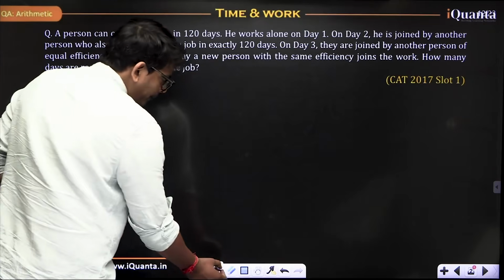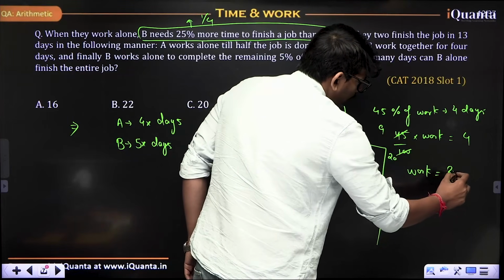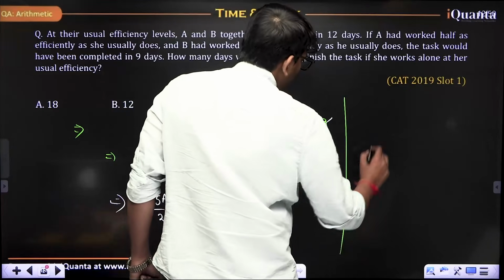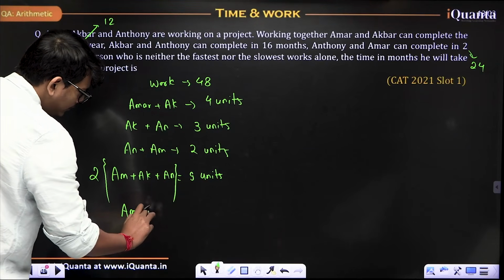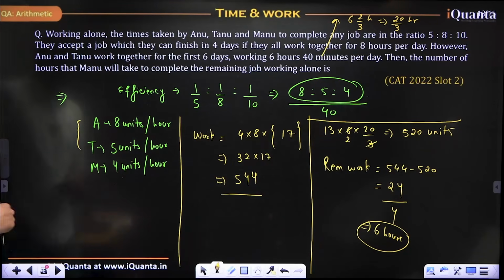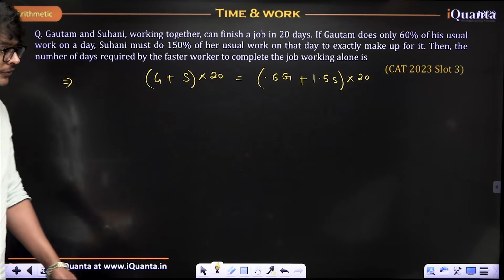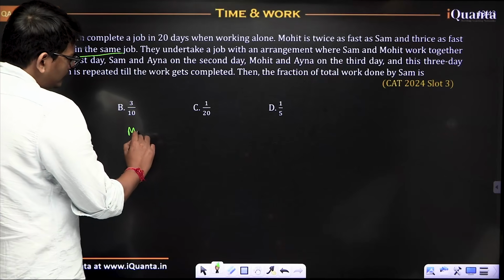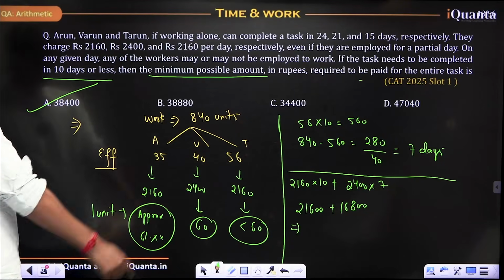CAT Time & Work PYQs (2017–2025) | All Previous Year Questions with Solutions | CAT 2026 Quant Prep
Master CAT Time & Work with Complete Previous Year Questions (PYQs) from CAT 2017–2025!

In this session, you'll learn the fastest methods to solve Time & Work questions asked in the CAT exam. Every question is explained step-by-step with shortcut techniques, helping you improve speed, accuracy, and conceptual clarity for CAT 2026.

If you're targeting 99+ percentile, this is one of the most important Quant topics you shouldn't skip.

What You'll Learn:

* CAT Time & Work PYQs (2017–2025)
* LCM & Efficiency Method
* Pipes & Cisterns
* Work & Wages
* Men-Days Concept
* Alternate Working Pattern Questions
* Time, Efficiency & Ratio Based Problems
* CAT Shortcut Techniques

⏱️ Timestamps

00:00:09 - Q1 CAT 2017 Slot 1
00:03:16 - Q2 CAT 2017 Slot 2
00:05:08 - Q3 CAT 2017 Slot 2
00:06:44 - Q4 CAT 2018 Slot 1
00:09:43 - Q5 CAT 2018 Slot 1
00:11:50 - Q6 CAT 2018 Slot 1
00:14:42 - Q7 CAT 2018 Slot 2
00:17:24 - Q8 CAT 2018 Slot 2
00:19:35 - Q9 CAT 2018 Slot 2
00:23:50 - Q10 CAT 2019 Slot 1
00:25:20 - Q11 CAT 2019 Slot 1
00:27:01 - Q12 CAT 2019 Slot 2
00:29:01 - Q13 CAT 2019 Slot 2
00:31:11 - Q14 CAT 2020 Slot 2
00:35:24 - Q15 CAT 2020 Slot 3
00:36:36 - Q16 CAT 2021 Slot 1
00:38:30 - Q17 CAT 2021 Slot 1
00:41:01 - Q18 CAT 2021 Slot 2
00:43:01 - Q19 CAT 2021 Slot 2
00:45:41 - Q20 CAT 2021 Slot 3
00:47:29 - Q21 CAT  2021 Slot 3
00:49:06 - Q22 CAT 2022 Slot 2
00:52:20 - Q23 CAT 2022 Slot 3
00:53:52 - Q24 CAT 2022 Slot 3
00:56:55 - Q25 CAT 2023 Slot 1
01:00:08 - Q26 CAT 2023 Slot 2
01:05:44 - Q27 CAT 2023 Slot 3
01:07:17 - Q28 CAT 2023 Slot 3
01:12:14 - Q29 CAT 2024 Slot 1
01:14:26 - Q30 CAT 2024 Slot 2
01:19:15 - Q31 CAT 2024 Slot 3
01:21:27 - Q32 CAT 2025 Slot 3
01:25:52 - Q33 CAT  2025 Slot 3
01:27:19 - Q34 CAT  2025 Slot 2
01:29:17 - Q35 CAT  2025 Slot 1

Prepare smarter with iQuanta's CAT 2026 Quant series and practice the most important CAT Previous Year Questions to strengthen your concepts and maximize your score in the exam.